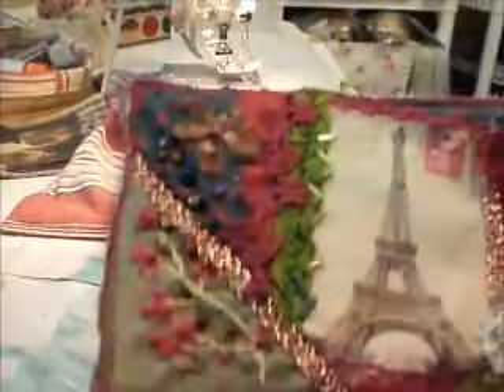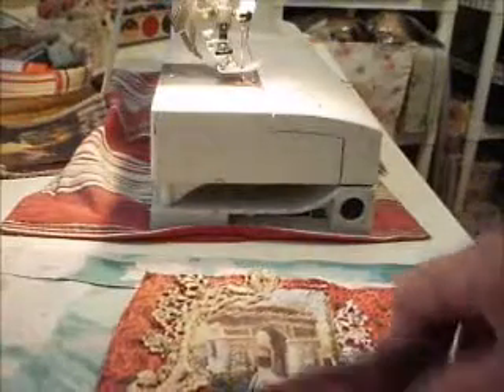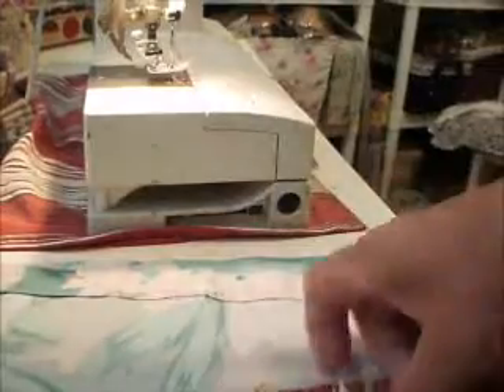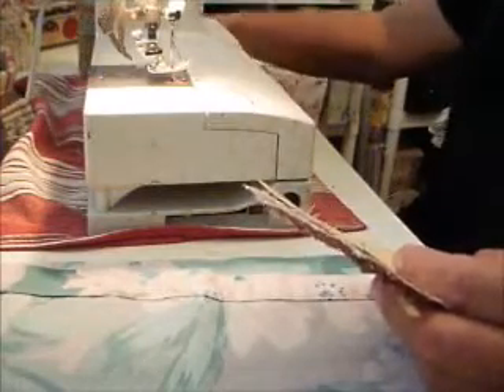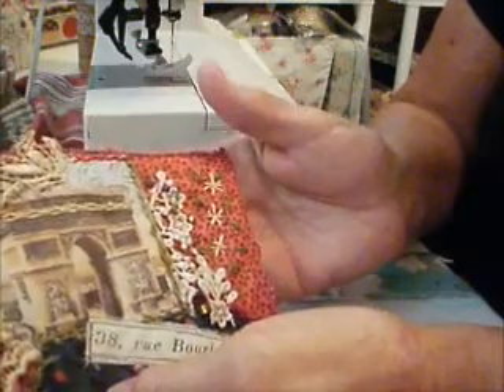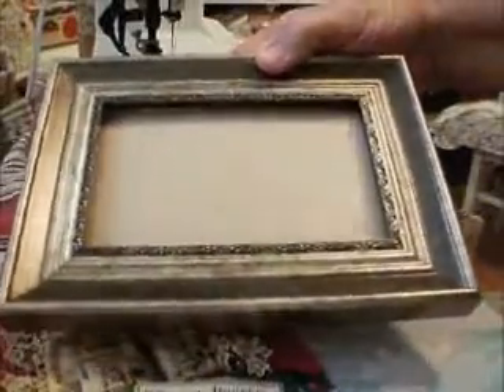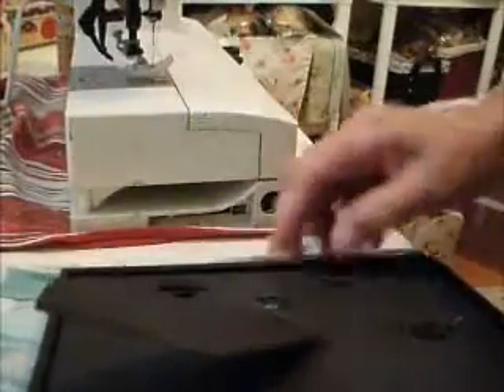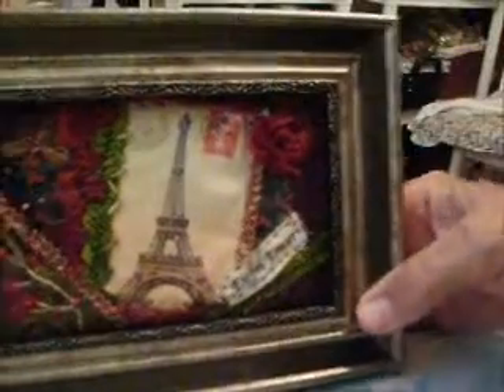Fabric postcards, French style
made in a crazy quilt style
stitchery and beads too

for sale , leave comment here if you would like to buy them